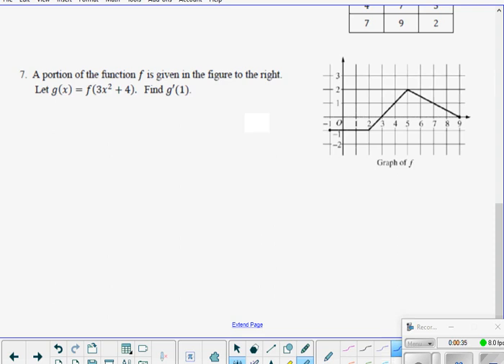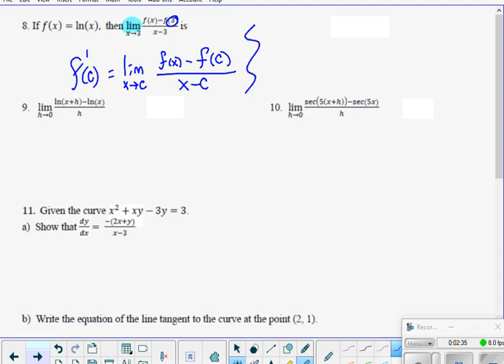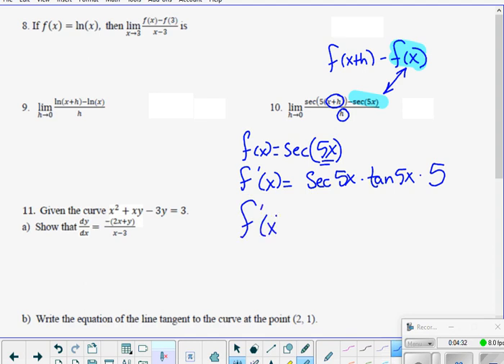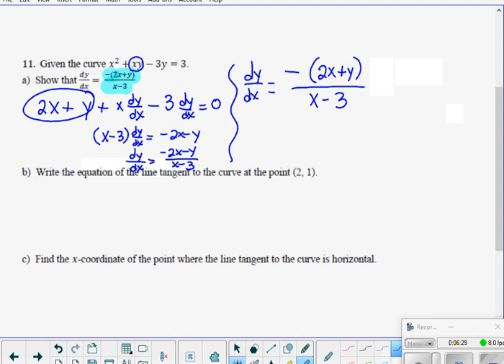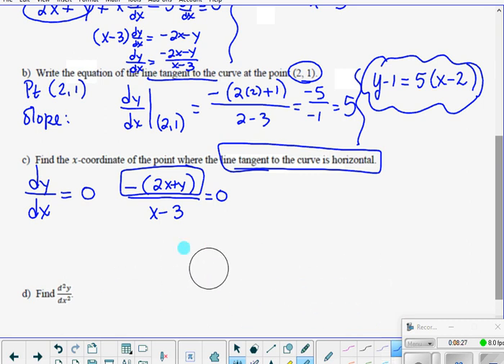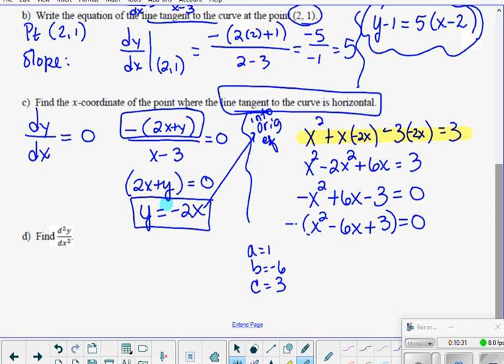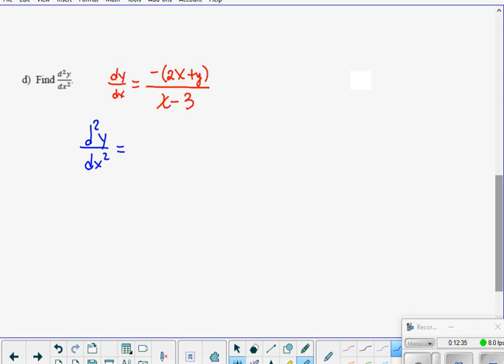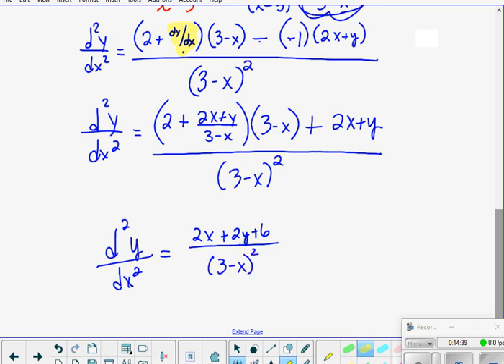Unit 3 Reivew Day 2 Work for Problems 7 11